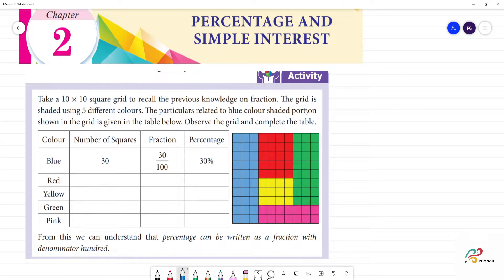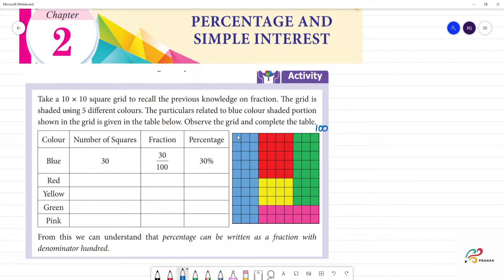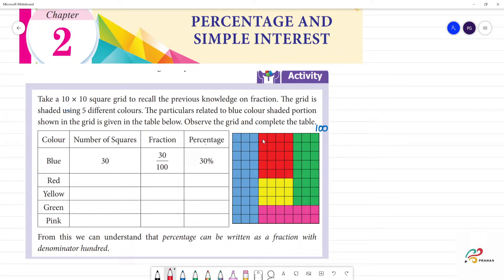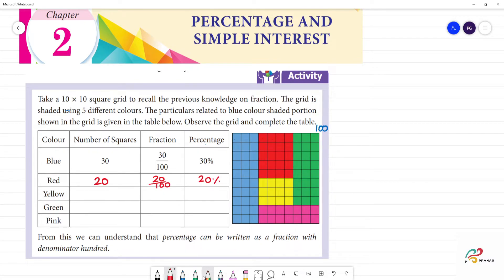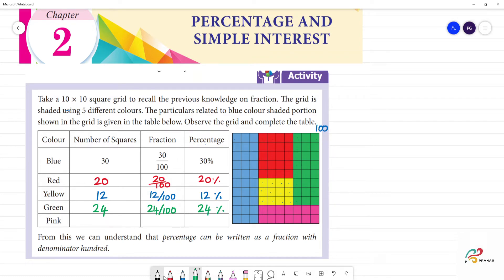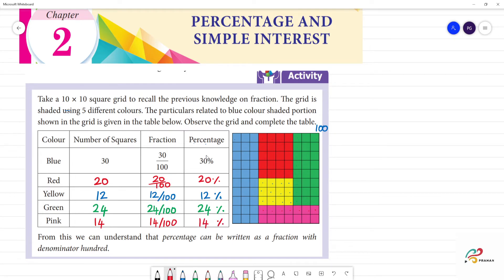Class 7 TN Maths TERM III 2. PERCENTAGE AND SIMPLE INTEREST Activity pg No 28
2. PERCENTAGE AND SIMPLE INTEREST
Activity pg No 28
Take a 10 × 10 square grid to recall the previous knowledge on fraction. The grid is shaded using 5 different colours. The particulars related to blue colour shaded portion shown in the grid is given in the table below. Observe the grid and complete the table